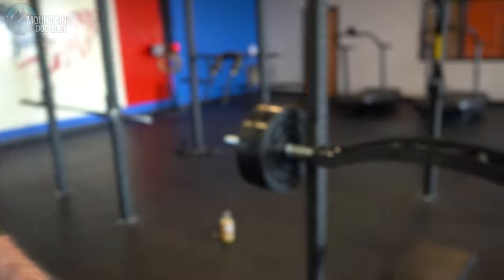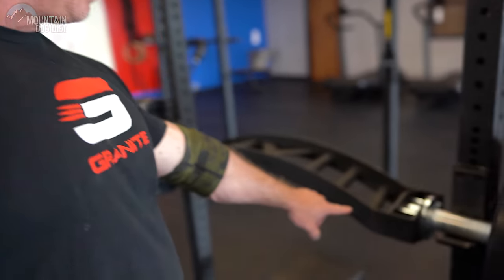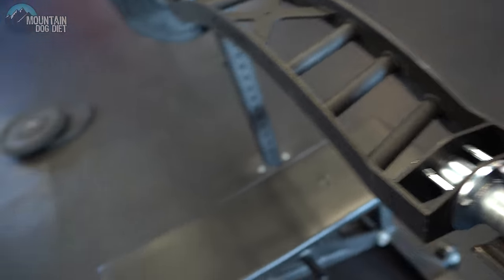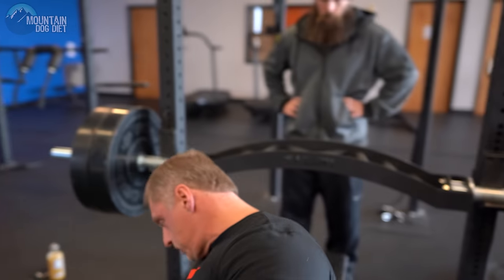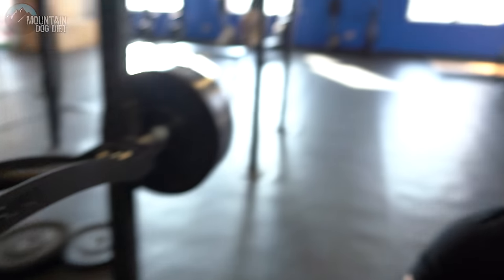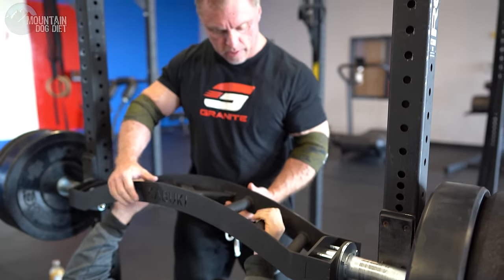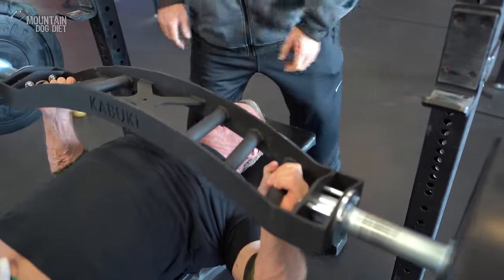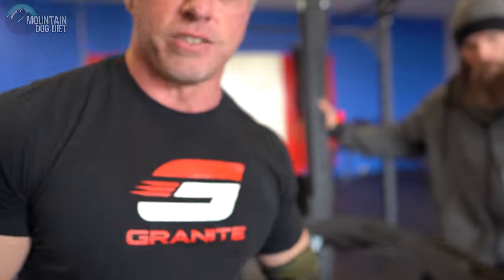Kadillac Bar for a Pain Free Bench Press | Exercise Index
In today's Exercise index video I am going to show you how to do the bench press with no pain.  Yes no pain at all in the shoulders.  I am using the amazing Kadillac Bar by Kabuki Strength.  This bar is amazing as you will see in the video.  I never do bench press first but with this bar you are able to.

Maker sure you also checkout Kabuki Strength on Instagram:  @kabukistrengthlab and @mad_scientist_duffin

FEATURES of the Kadillac Bar:
*Cambered the same angle as the Duffalo Bar for increased range
  of motion.
*Machined Sleeves allow the use of regular barbell collars and
  include our signature end caps.
*10°, 12.5°, and 15° grip angles promote optimal, stacked joint
  position and improve movement mechanics.
*Useable in both standard and reverse grip positions.
*Plated sleeves and powder-coated center for durability and
  corrosion resistance.
*Removable sleeves

2005

2007

2010

2011

2012

2013

2014

2015

2016

2017